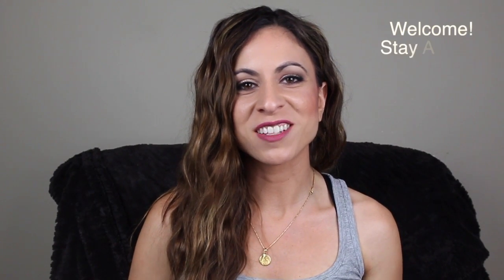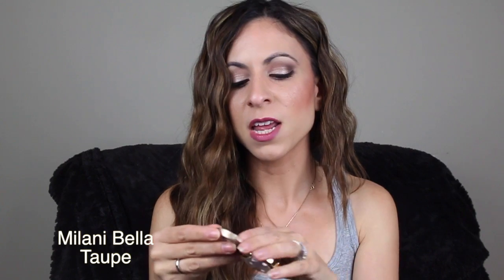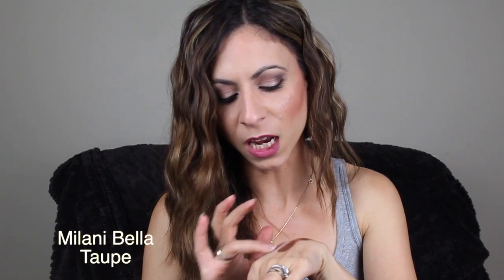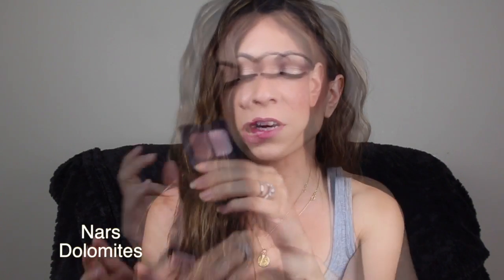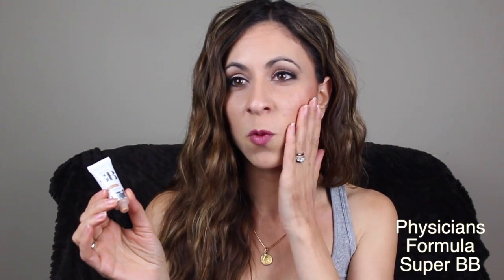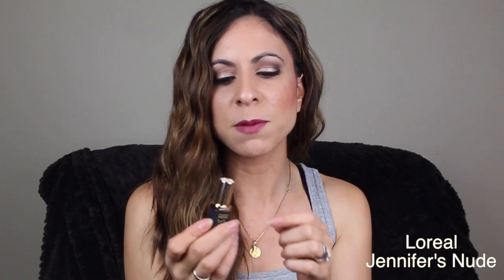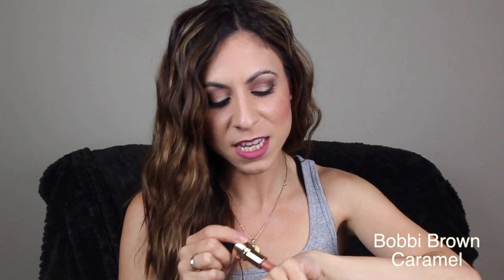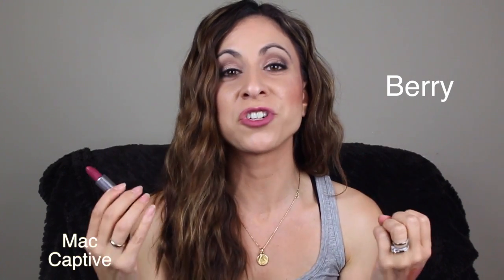Weekly Blushing Obsessions 09/13/2014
Great things to share with you this week!! Hope you are all doing well!! Thank you guys for supporting me it really does mean a lot!!

Fondation: Physicians Formula Super BB Light medium
Eyes: Stila In the Light palette
Blush: Mac LoveJoy
Lips: Mac Captive

                               - Great for Canadians

I started this channel so that I can share my passion! I am by no means a professional. I only share what I know and my thoughts on any of my videos! I have made  some amazing friends here on youtube which is another reason why I do videos! Thanks for taking the time out of your busy schedule to watch me share my love for beauty!